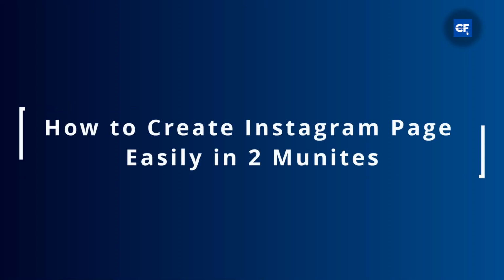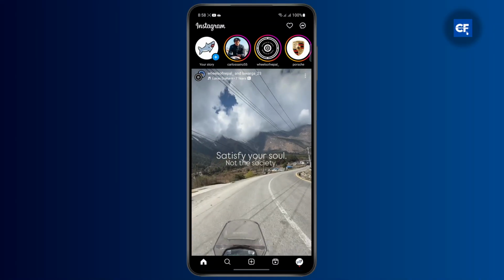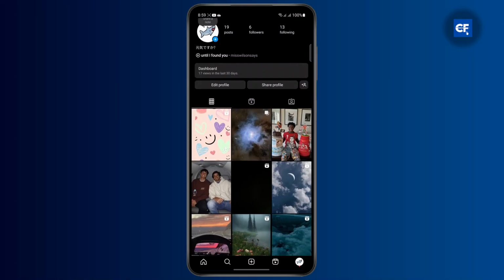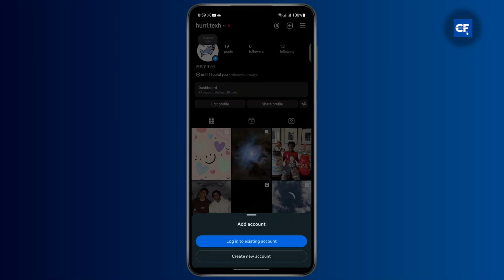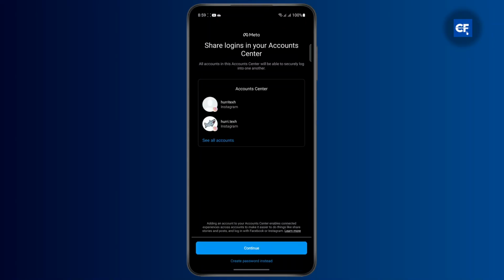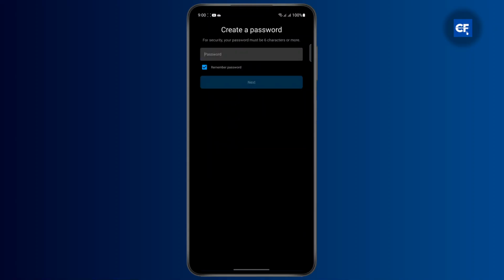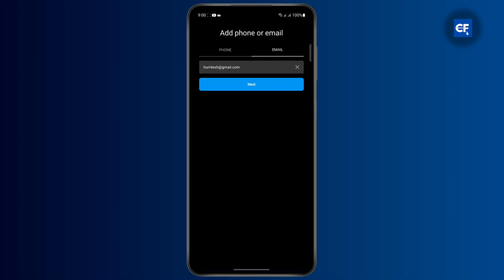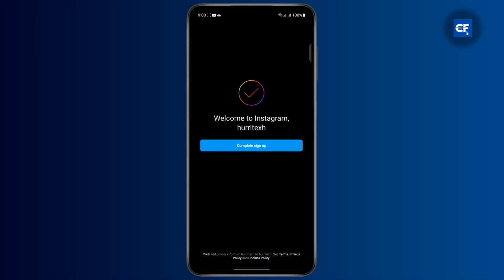How to Create Instagram Page Easily in 2 Munities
Learn how to create an Instagram page easily in just 2 minutes with this step-by-step tutorial. Whether you're setting up a personal or business page, this guide will walk you through the entire Instagram page creation process quickly and effortlessly.

In this video, you'll discover how to create an Instagram page easily in 2 minutes. You'll also learn the best practices for Instagram page setup and how to make your account ready for posting.

Timestamps:
0:00 Introduction
0:15 Step 1: Opening Instagram & Starting Setup
0:40 Step 2: Customizing Your Instagram Page
1:20 Step 3: Finalizing & Optimizing Your Page